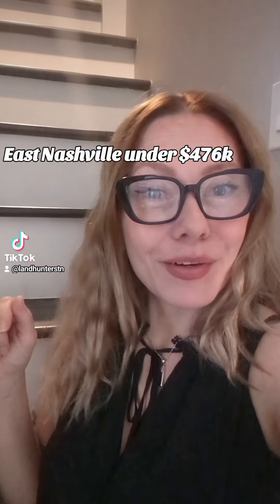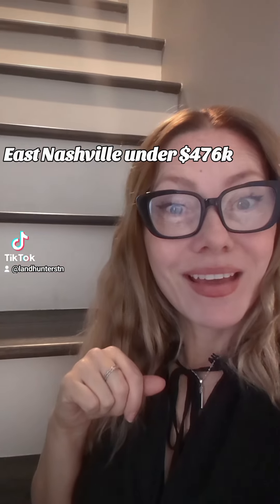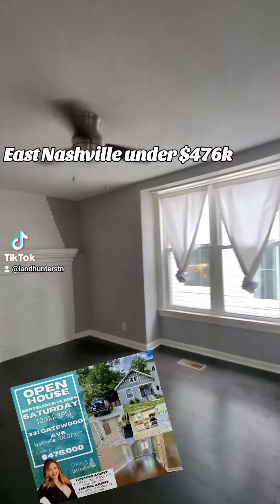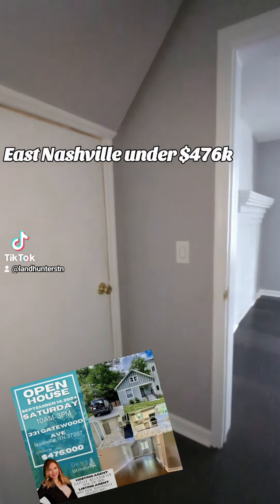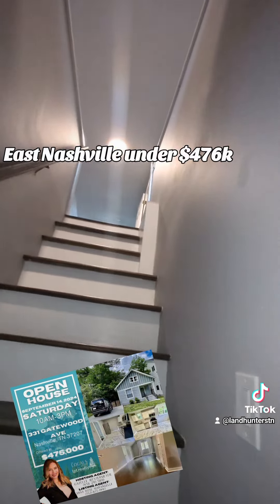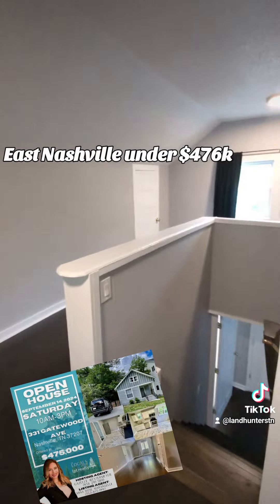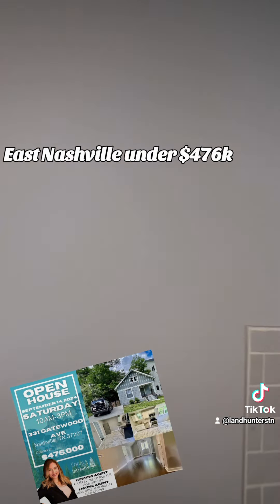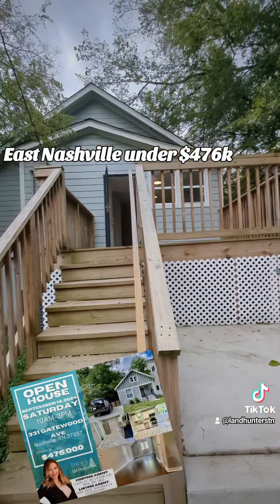Updated historic East Nashville home for sale !!